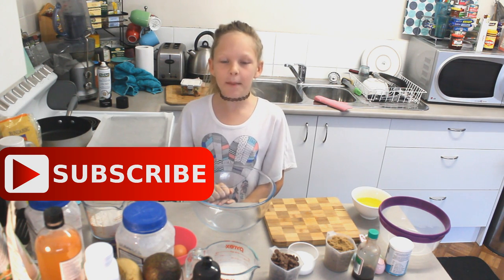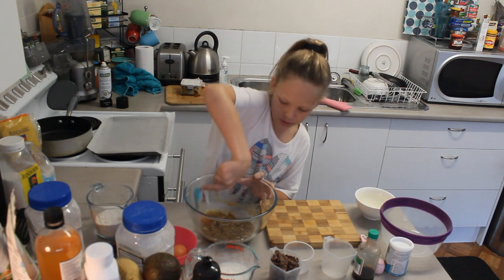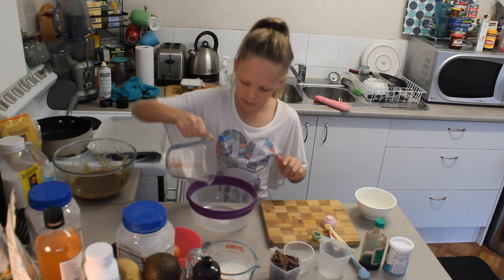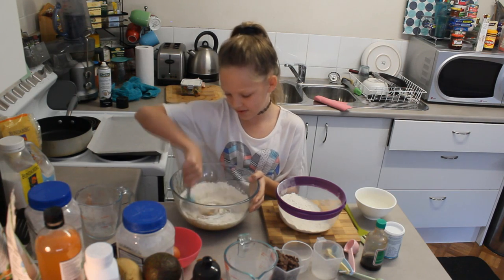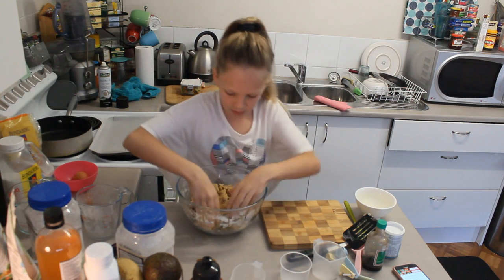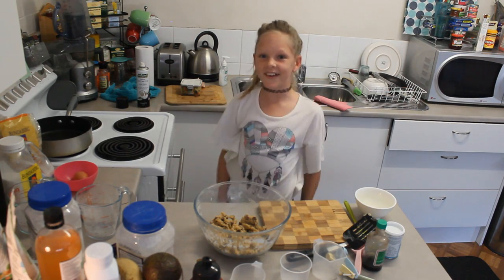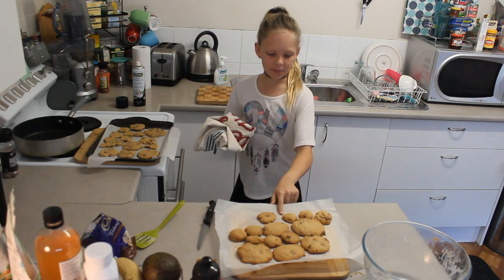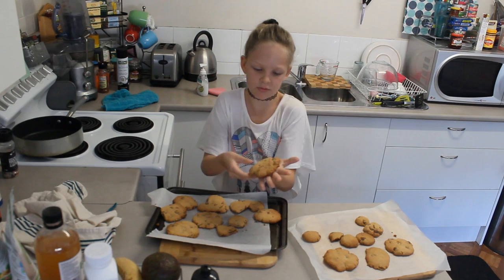Made the Best Chewy Cookies